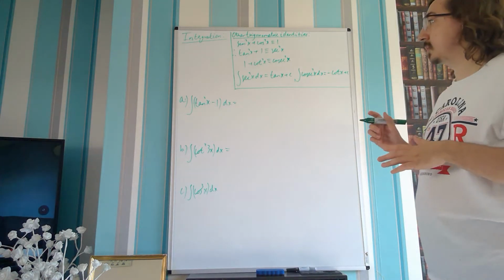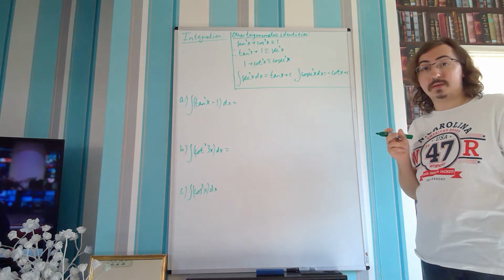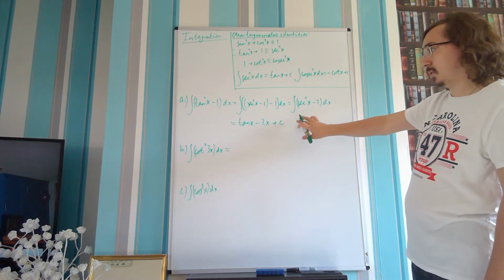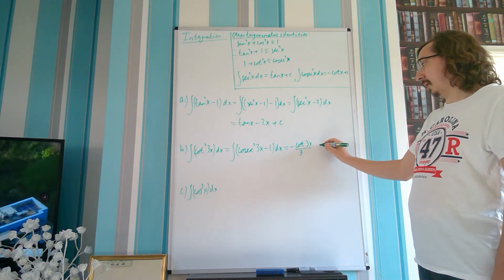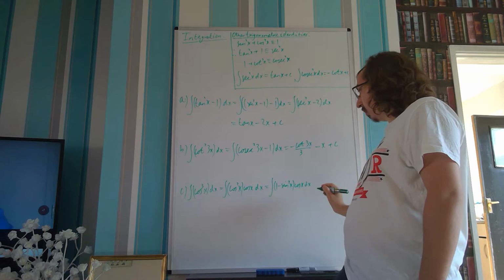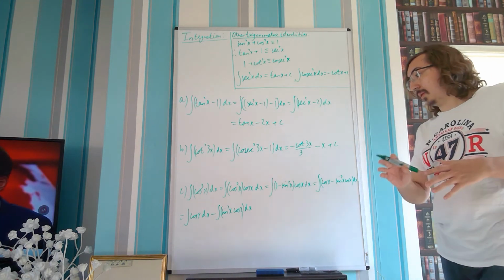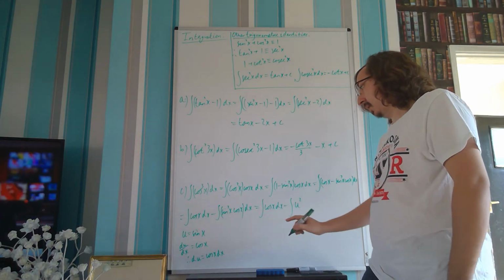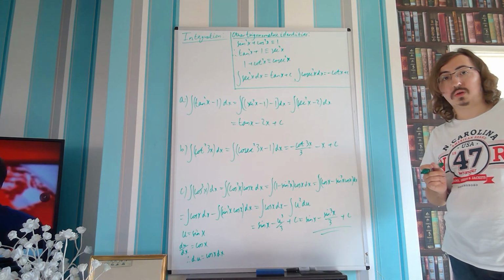Integration of trigonometric functions using different identities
A video showing how to integrate different trigonometric functions using sec^2(x)=1 + tan^2(x) and cosec^2(x)=1 + cot^2(x).